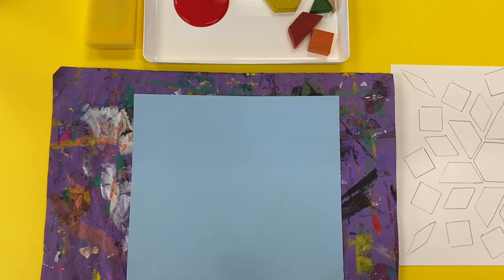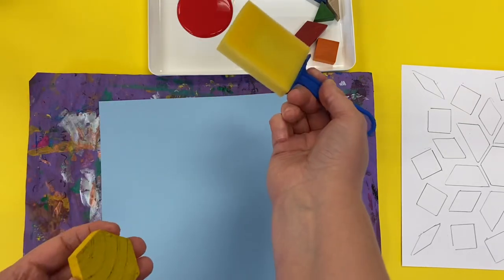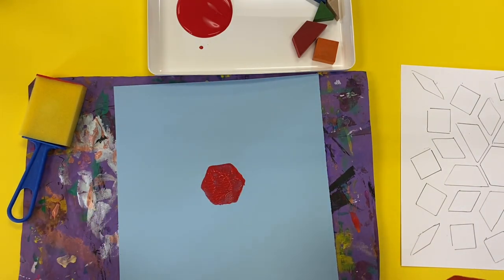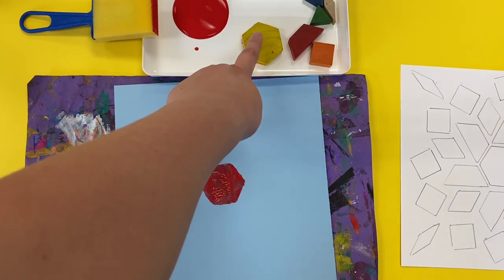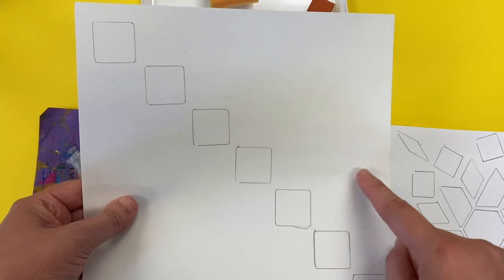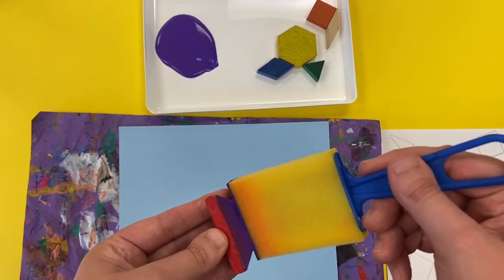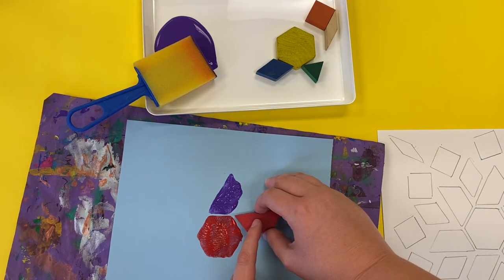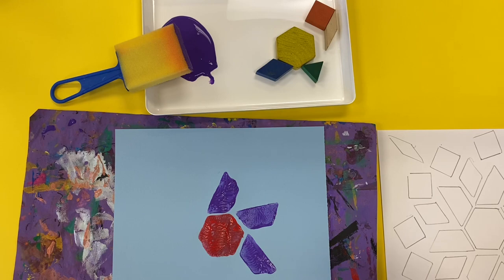Shape Printmaking: Step 2